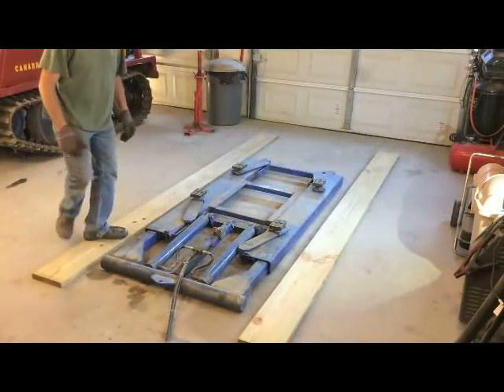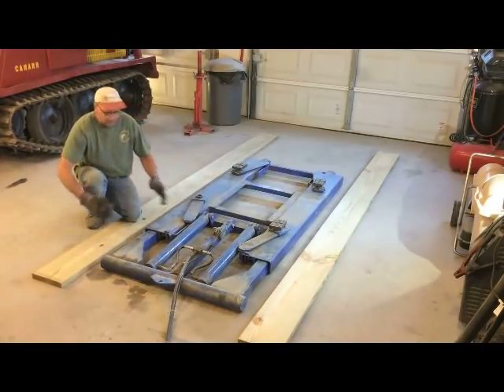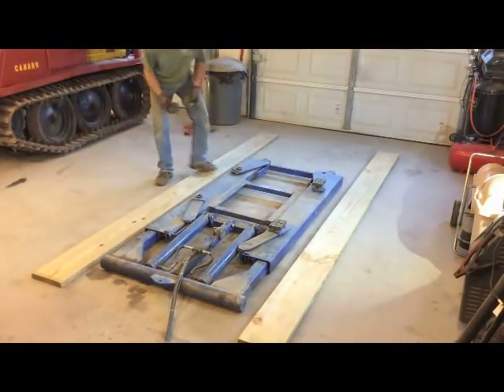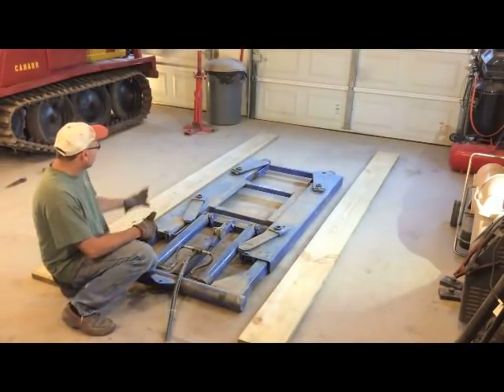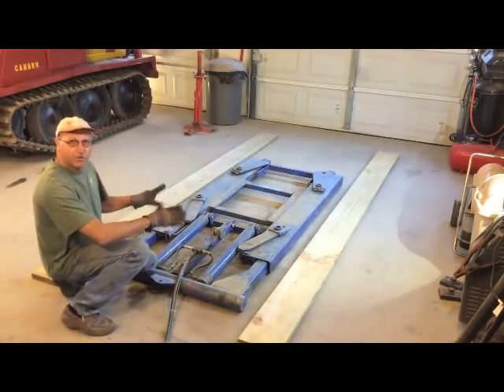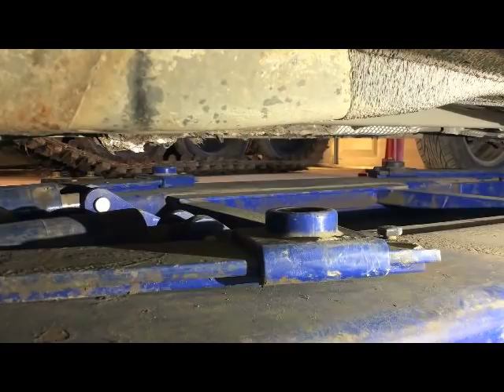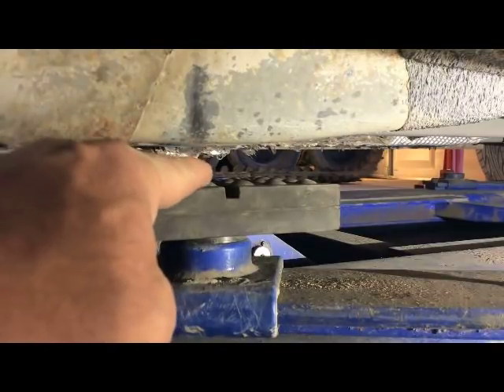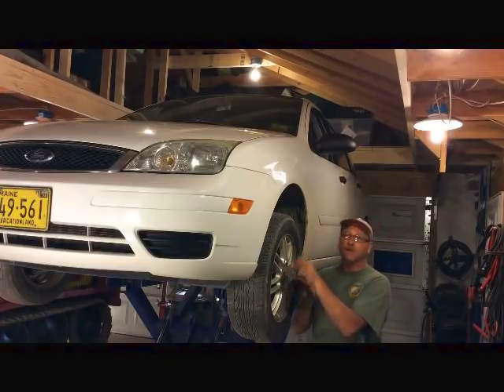Harbor Freight 6000 Lb. Capacity Scissor Lift With Small Car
How to use the 6000 Lb. Capacity Scissor Lift With Small Car, my last video showed how well it worked with a jeep, but if you want it to work with a car you are going to have to lay down some 2x10x12 to get the car up high enough so it will not hit. I also raised my ceiling so that the cabin of the vehicles will not hit ceiling, this is only if you ceiling height is only eight foot. I did not show the operation of lift because I did that in the last video.

from Amazon as well
and the other

They look the same as mine?